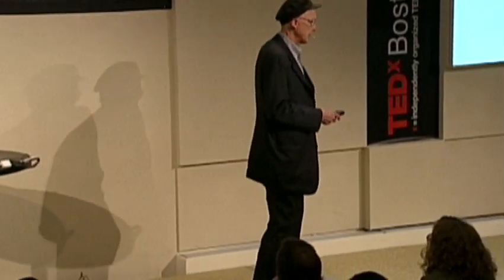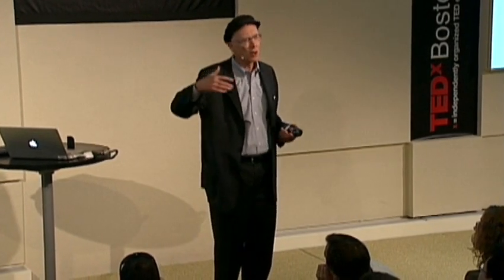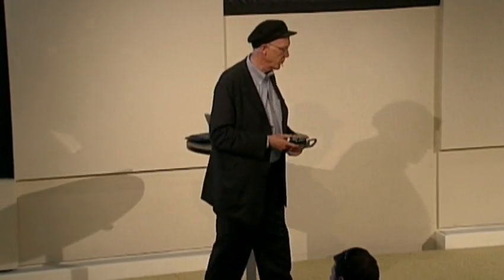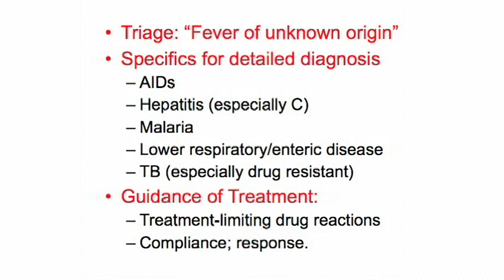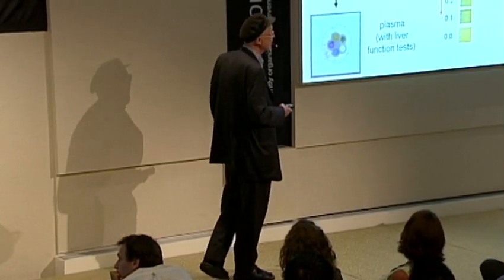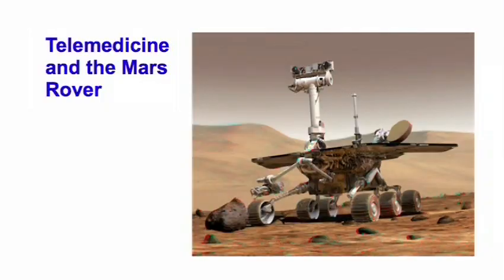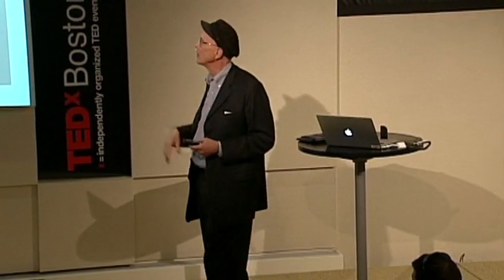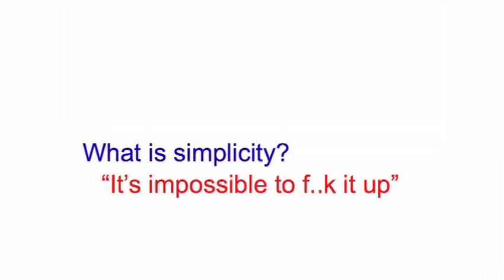George Whitesides: A lab the size of a postage stamp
Traditional lab tests for disease diagnosis can be too expensive and cumbersome for the regions most in need. George Whitesides' ingenious answer, at TEDxBoston, is a foolproof tool that can be manufactured at virtually zero cost.